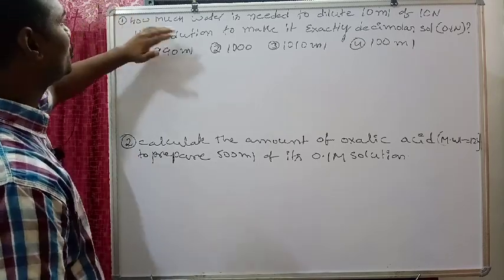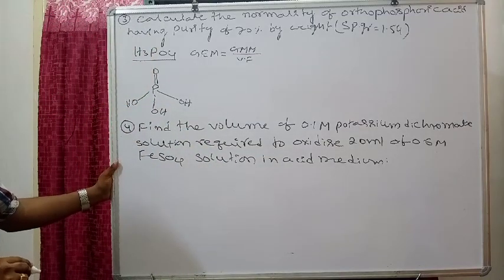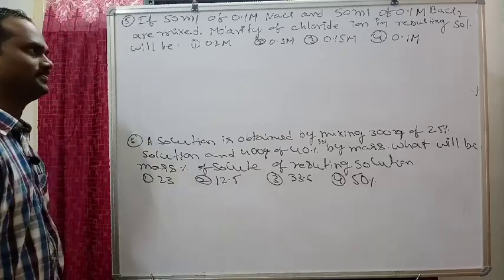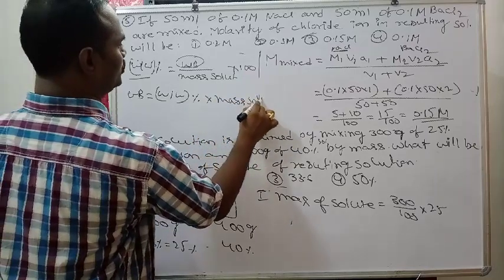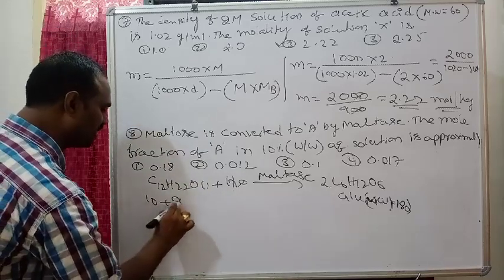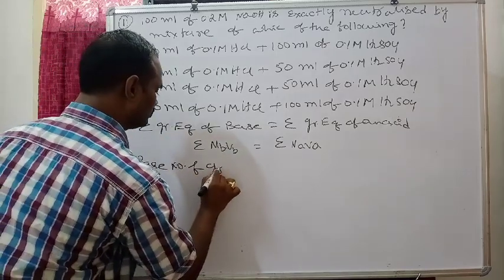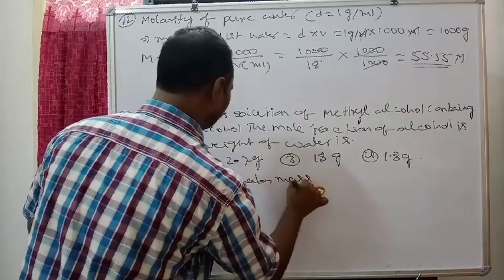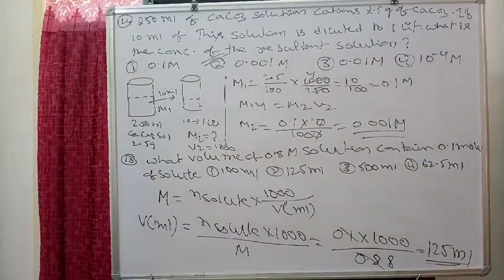chemistry SOLUTIONS part-05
Problems on concentration terms